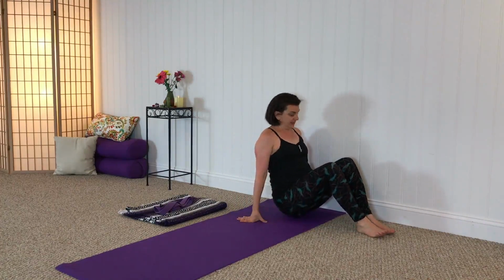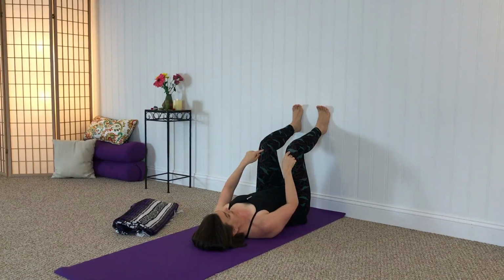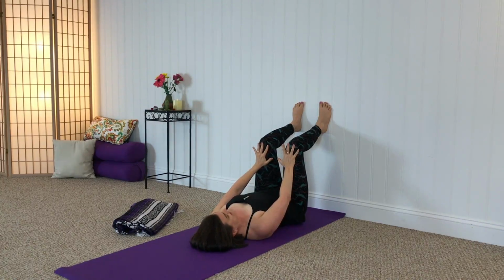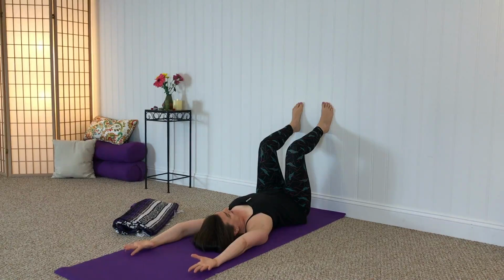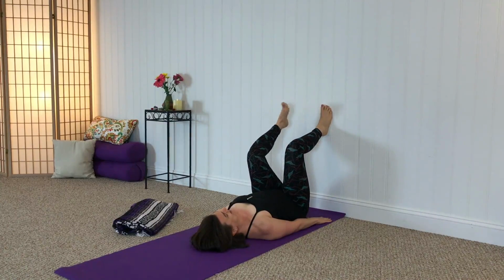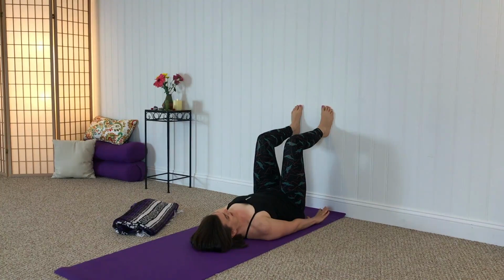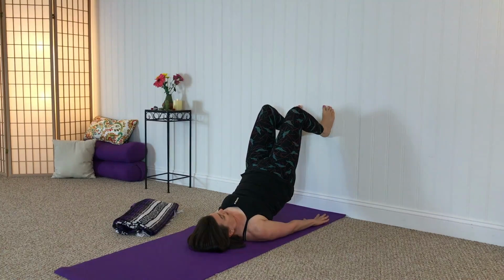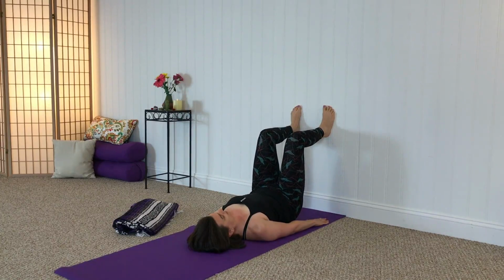Wall Yoga: Creating Length + Space MINI practice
Enjoy this Wall Yoga: Creating Length + Space mini practice and explore using the wall for support and feedback to create more length + space in the body. This is particularly nourishing for the hips, low back and legs.

Join Heather Till, certified Yoga Therapist and Gentle Somatic Yoga Practitioner for more soul-nourishing movement, classes, workshops, tutorials and tips designed to help you find more freedom, ease and joy in your body and your life!

Find out more about my In-Person, Online and On-Demand classes